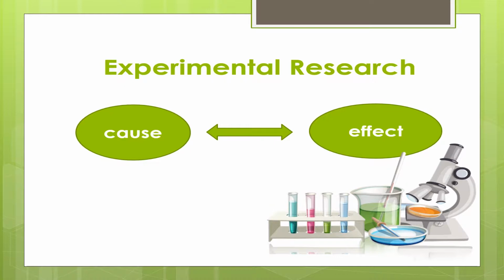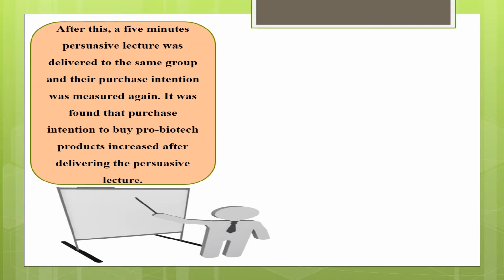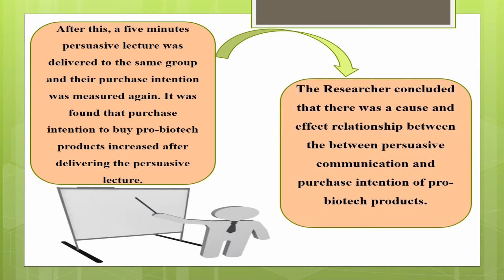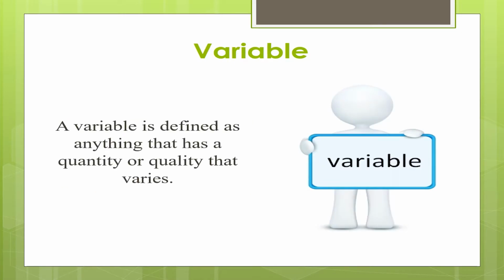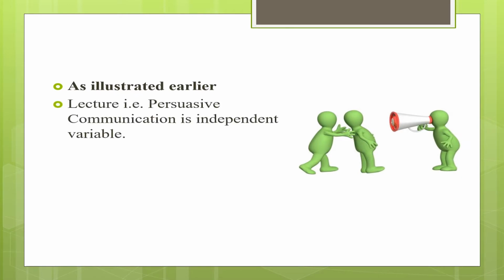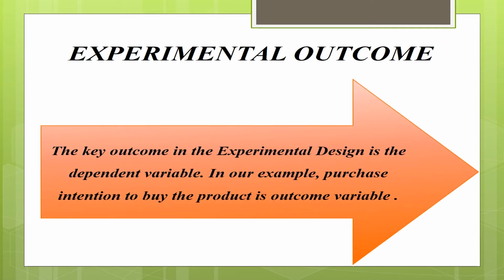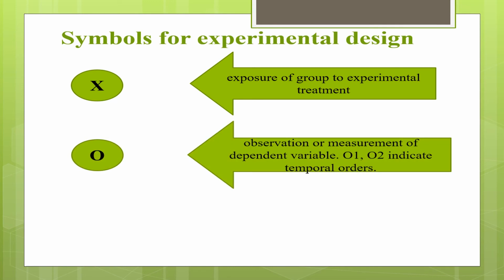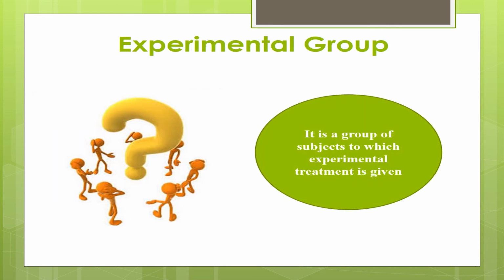RM UNIT 2 topic 4 video 2